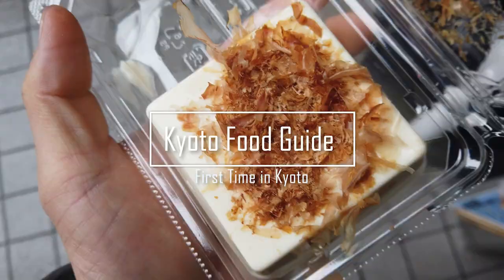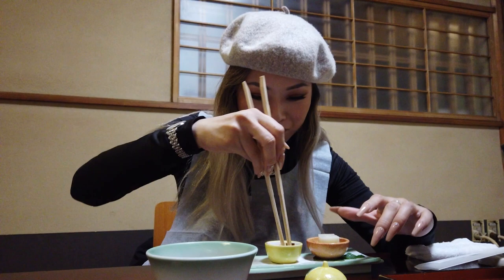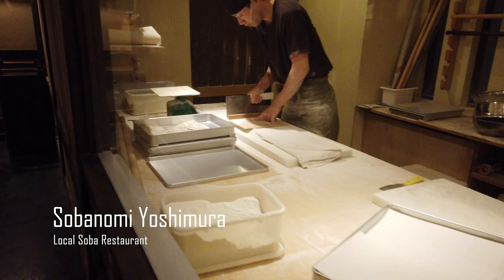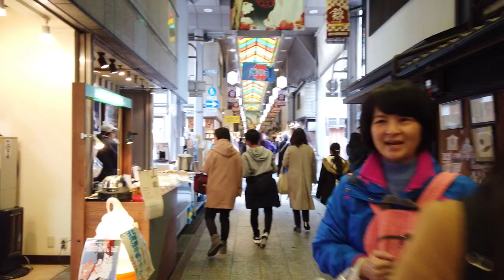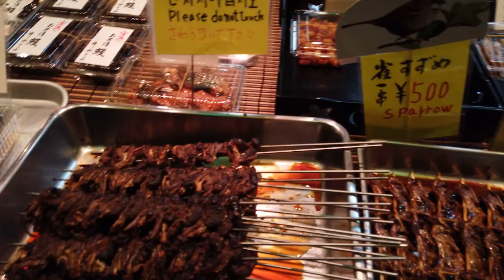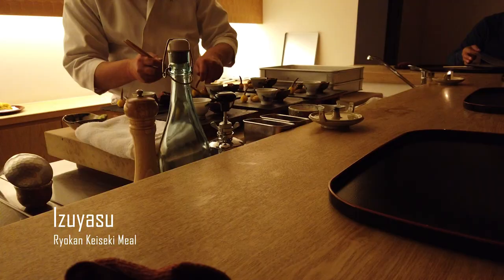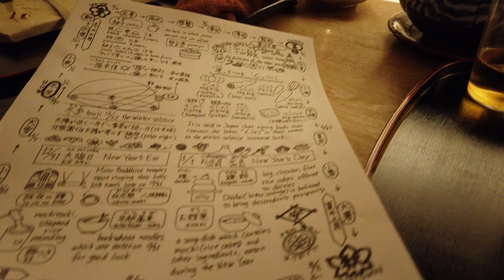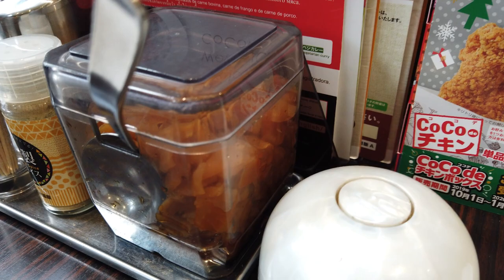Japan Kyoto Street FOOD GUIDE - The Dishes You MUST TRY 2023 for First Time Travelers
Join us on our Japanese Food Guide in Kyoto Japan. Nishiki Market is known as Kyoto’s kitchen and it’s been around for 400 years. And one of the main reasons why Nishiki Market opened up here in Kyoto is because this very spot run clean and cold groundwater which was used a refrigeration system by shop owners back in the day.

 Now there about 129 stores crammed in this narrow 400 meter market and it’s equally crowded with locals and tourists alike.   Many Japan tourists and Japan travelers are looking for the best food market spots at Nishki and I cover some of the best shops  We try the famous Tako Tamago which is an Octopus with a quail egg inside.  We also try Tamagoyaki at Kai, which is a fluffy and elegant tasting Dashimaki Tamago made only with their High-end Kyoto eggs. Dashimaki Tamago is a type of Tamagoyaki but uses a Dashi soup and is usually not sweet.

This is Japan Food Travel Guide for Japan tourists and and Kyoto travelers.  So many things to see and eat in Kyoto!

Nishiki Market (錦市場 Nishiki Ichiba) (literally "brocade market") is a marketplace in downtown Kyoto, located on a road one block north and parallel to Shijō Street (四条通 Shijō-dōri) and west of Teramachi Street (寺町通 Teramachi-dōri). Rich with history and tradition, the market is renowned as the place to obtain many of Kyoto's famous foods and goods.

Our Tokyo food adventure takes you through Kyoto. See below for links and addresses to the restaurants.

1. Akogareya嵐山メディアギャラリー憧屋

2. Moritaya Kiyamachi
Japan, 〒604-8001 Kyoto, Nakagyo Ward, Kiyacho, 三条上る上大阪町531

3. Sobanomi Yoshimura
Address: 420 Matsuyacho, Shimogyo Ward, Kyoto, 600-8105, Japan

4. Ichiran Ramen
Address: Japan, 〒160-0022 Tokyo, Shinjuku City, Shinjuku, 3 Chome−34−11 B1F・6F Peace Bldg.

5. Nishiki Market
Address: 609番地 Nishidaimonjicho, Nakagyo Ward, Kyoto, 604-8054, Japan

6. Izuyasu
Address: Japan, 〒600-8156 Kyoto, Shimogyo Ward, Sasayacho, 272

7. CoCo Ichibanya Karasuma Gojo
411 Matsuyacho, Shimogyo Ward, Kyoto, 600-8105, Japan

Timecodes
0:00 - Intro
0:23 - Akogareya
0:51 - Moritaya Kiyamachi Sukiyaki
2:11- Sobanomi Yoshimura Soba
3:09 - Nishiki Market
5:40 - Izuyasu Ryokan Keiseki
7:06 - Izuyasu Breakfast
7:29 - CoCo Ichibanya Karasuma Gojo Curry
8:59 - Extra Scenes